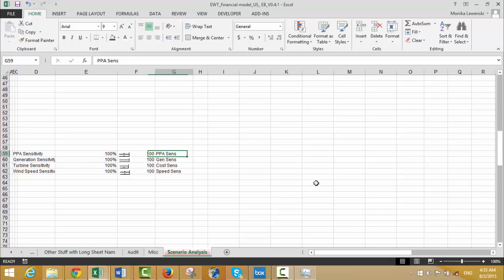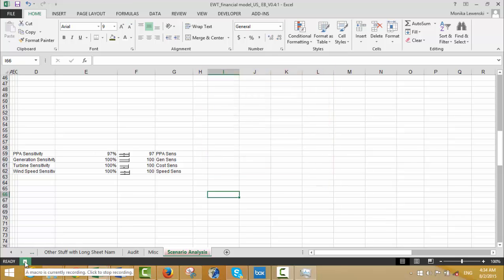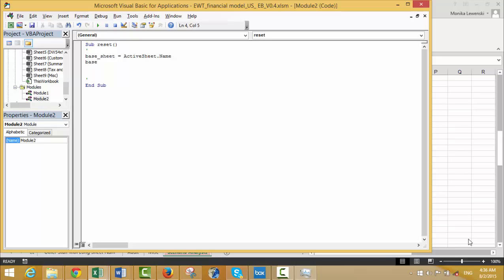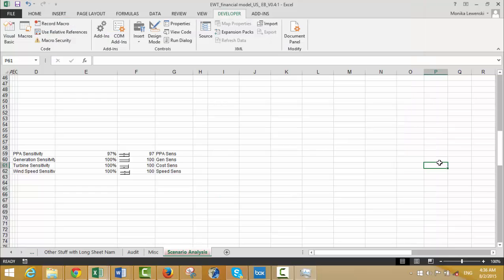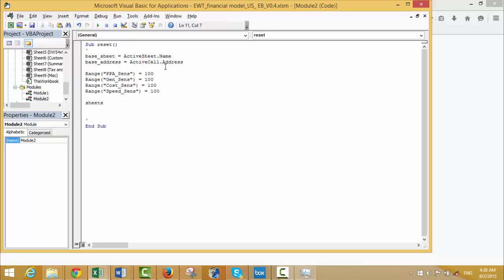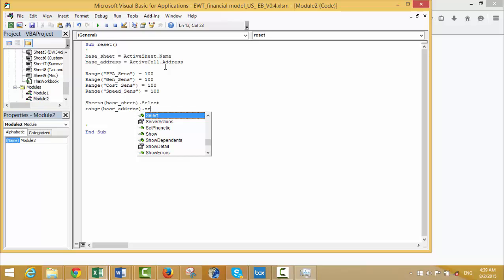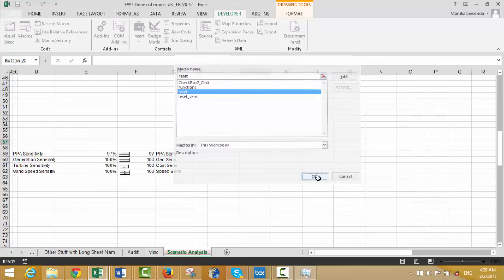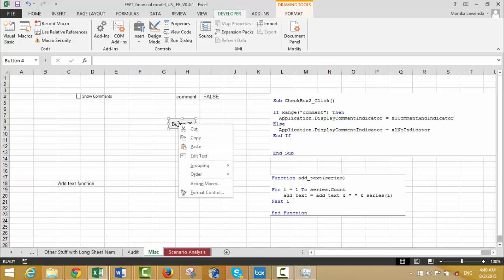Reseting Sensitivity Variables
Shows how to re-set sensitivity variables to base case values using a simple macro